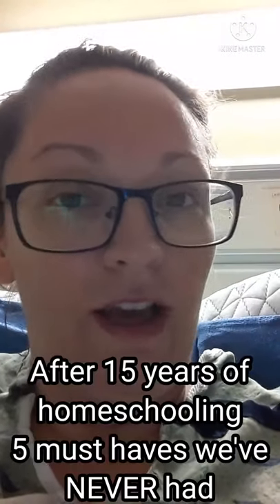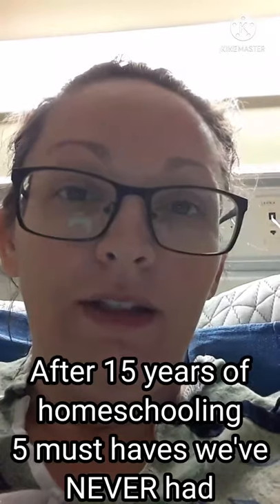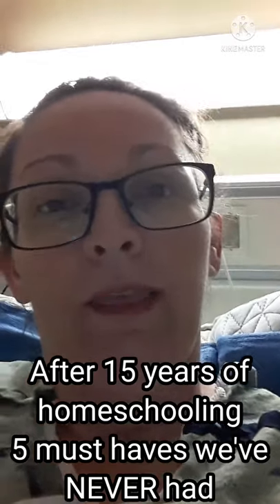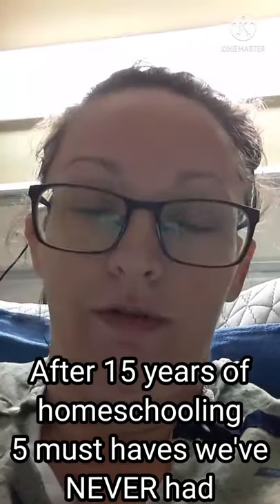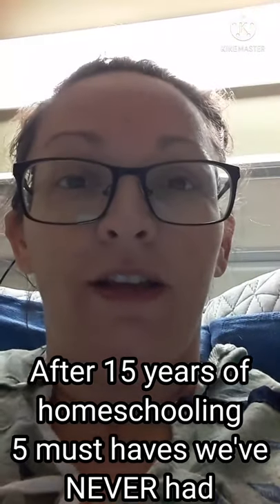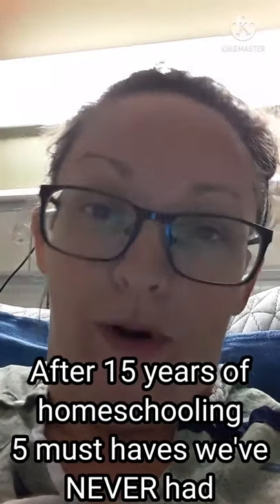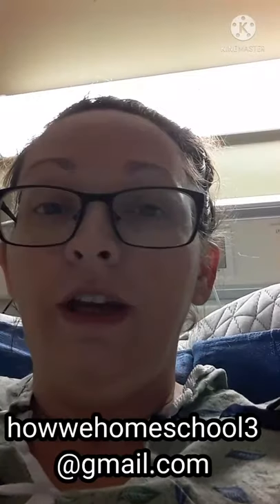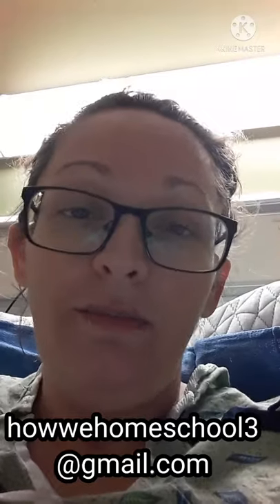Top 5 Must Haves for Homeschooling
After 15 years of homeschooling and using every curriculum and method of learning under the sun, I now choose a more gentle approach to Homeschooling. Hopefully my advice and videos will be an encouragement to you. May God Bless your homeschooling journey.